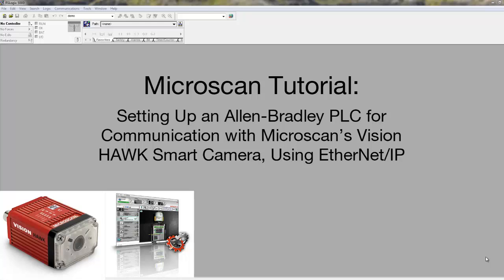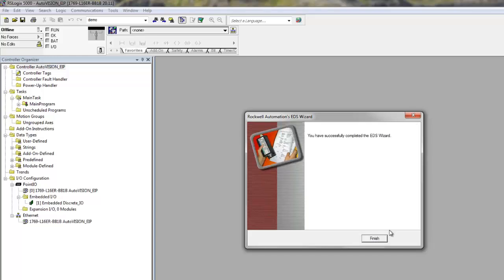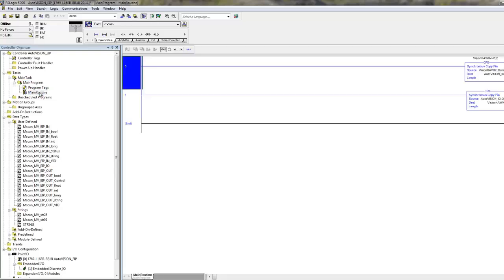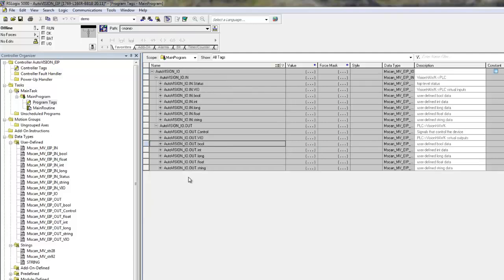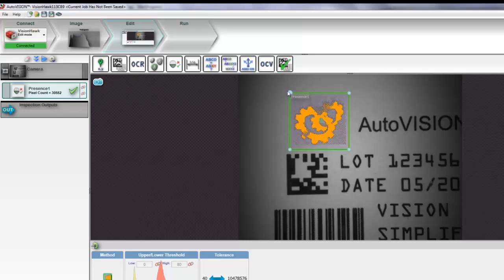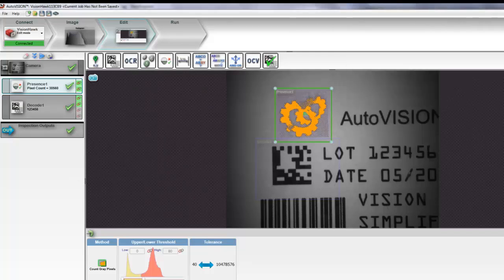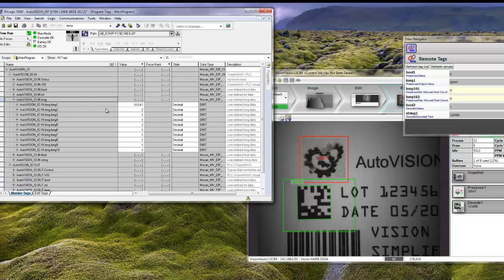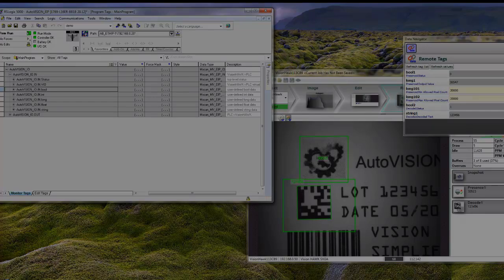Microscan AutoVISION: Connecting to a PLC Over EtherNet/IP Using Microscan Link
This video demonstrates steps for connecting an AutoVISION inspection job to an external control system - in this case, an Allen-Bradley PLC. First, a connection with AutoVISION and the Vision HAWK smart camera must be established in the PLC software.  Then, using AutoVISION's Microscan Link feature, inspection tool parameters can be linked between the PLC software and the AutoVISION job to enable commands to be communicated over EtherNet/IP from the PLC to the AutoVISION smart camera.